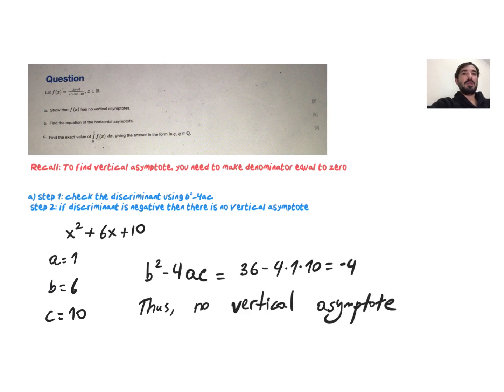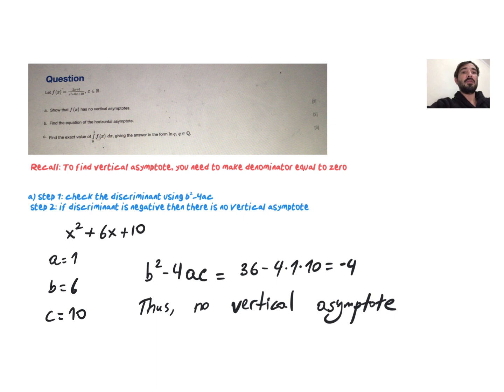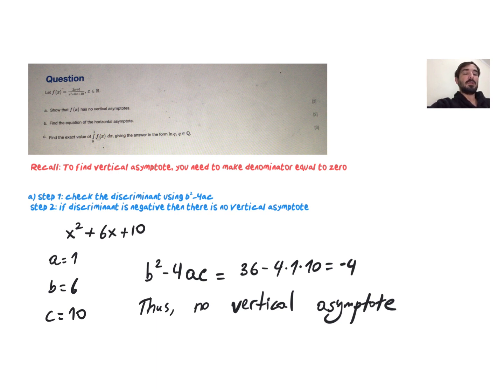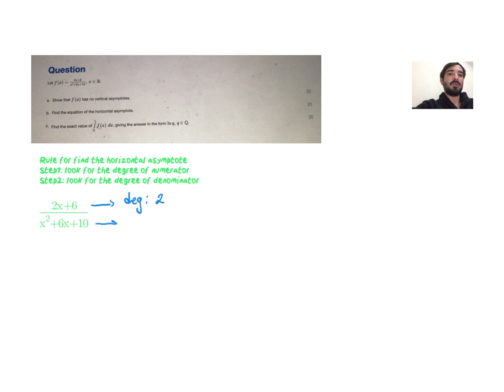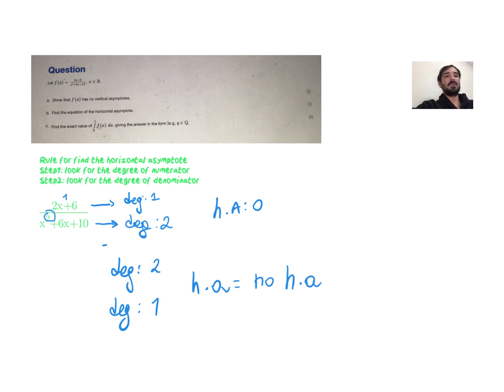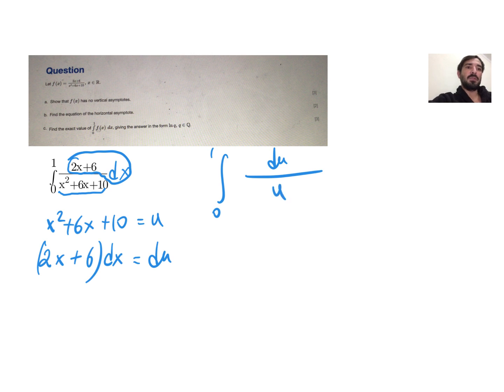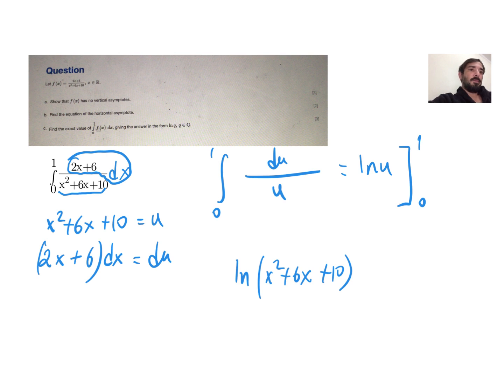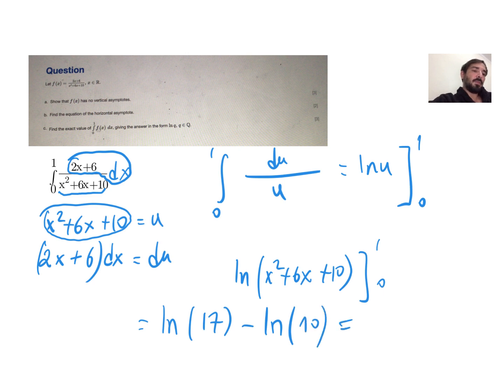Functions Q#1 - IB MATH SL&HL PAST PAPER QUESTION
In this video, I gave tips to IB students about
- how to solve Function questions.
- how to find vertical and horizontal asymptotes.
- how to use Integration by substitution